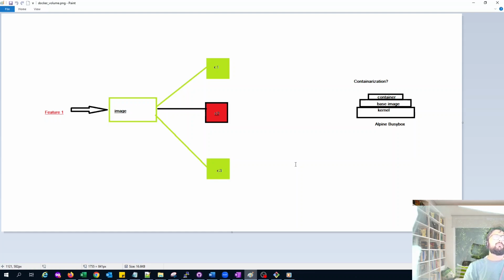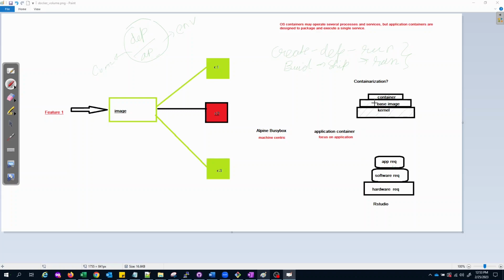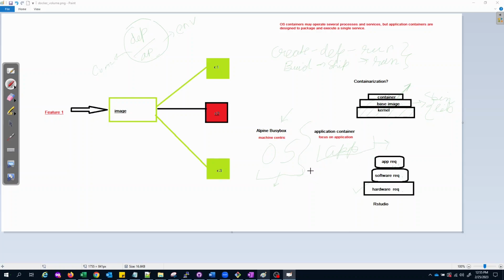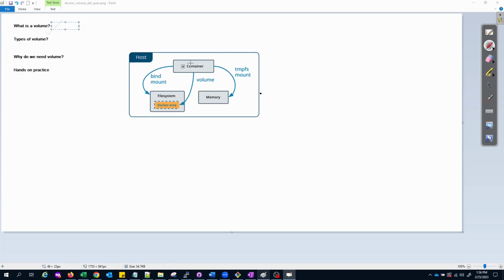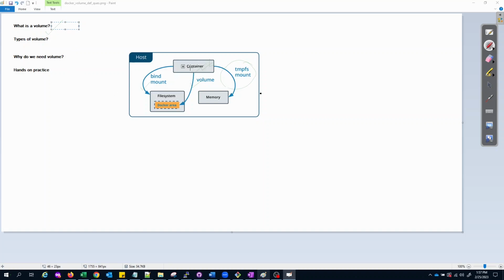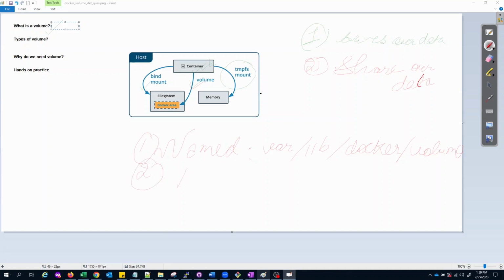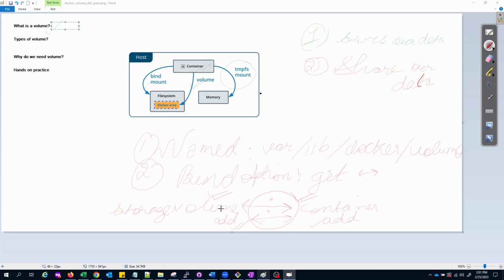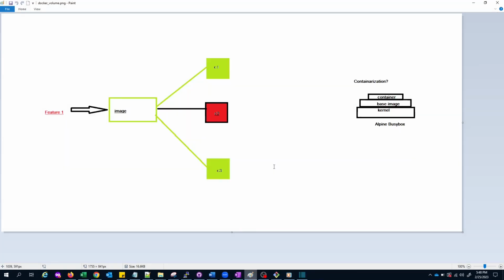What is a Docker Volume? Part 1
This video will help you understand  the theory behind Named volume and Bind mounts.